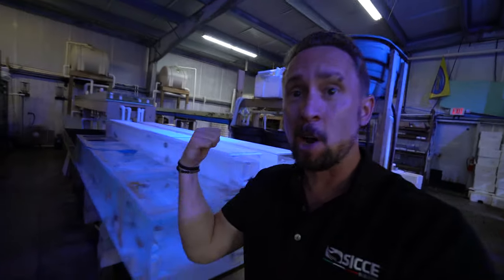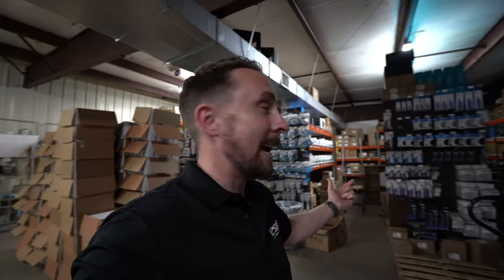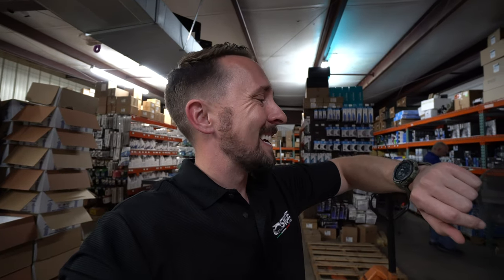An Exclusive tour of a Fish & Coral Wholesaler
In this video I had the opportunity of touring one of the coolest wholesalers privately - Carolina Aquatics.  Not only will you see amazing fish and coral but you will hear what it takes for something like this to work.

Time Stamps
0:00 - Introduction
1:26 - coral - fish
1:59 - What Carolina Aquatics does
2:55 -  more amazing fish and coral
3:45 - What it takes
5:37 - Motivation

A big thank you to Carolina Aquatics for allowing us to film.

About Jay Wilson:
Hey, I'm Jay Wilson and well I like fish and anything you can keep in a glass box. Follow me along as I setup, move and create aquarium setups and how to videos. We post 1x a week and have a live almost every Wednesday! I also travel around doing aquarium shows and speaking events.  I have 1 dogs, 100+fish, zebra plecos, frogs, and plants.